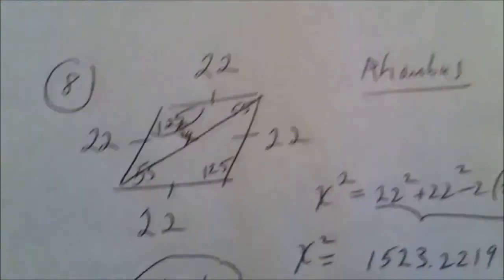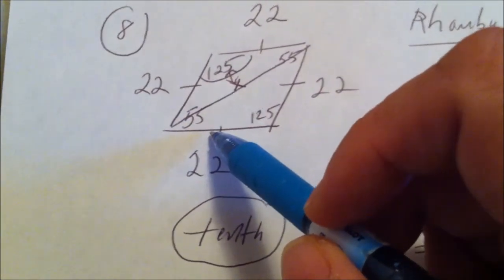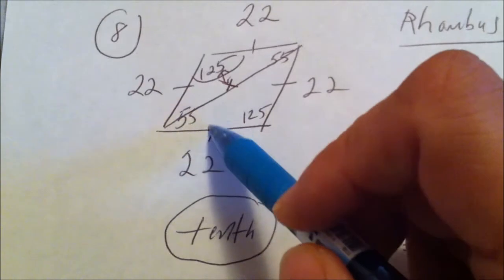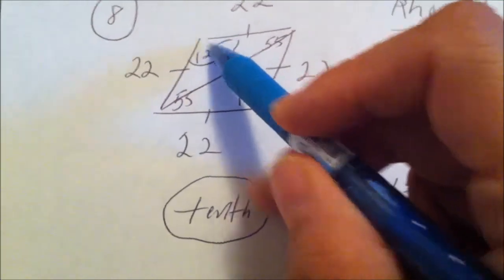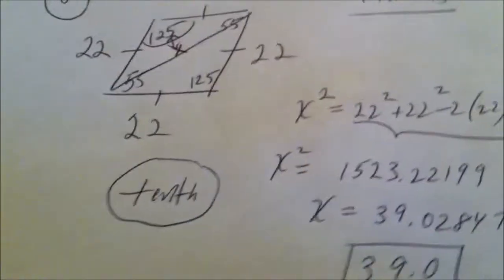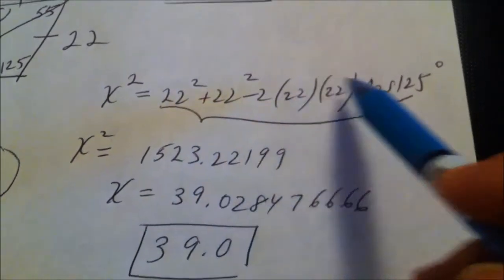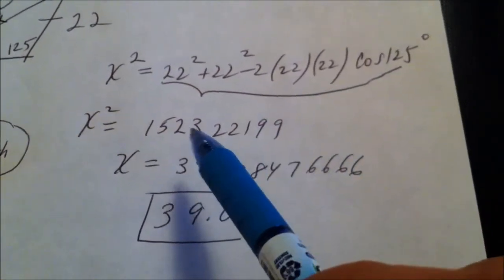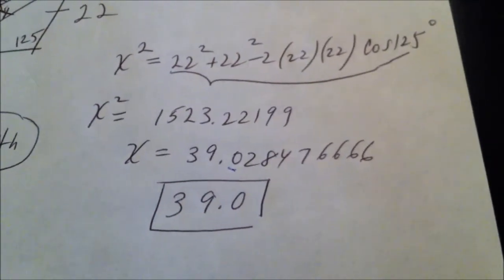Topic 6 #8 More Triangle Laws